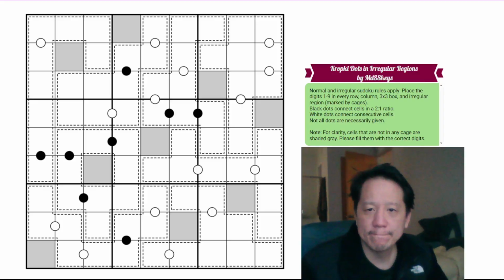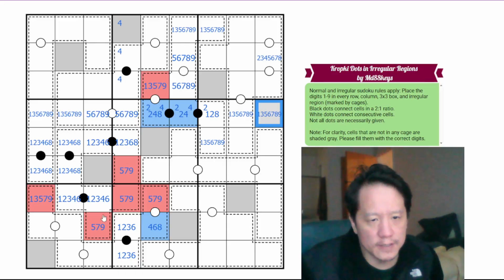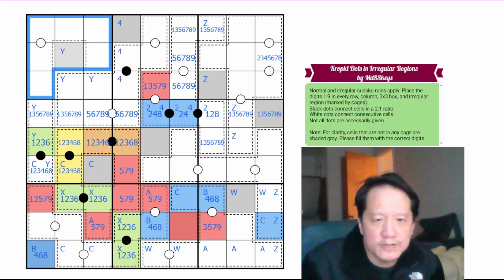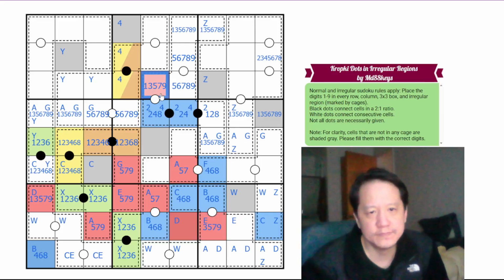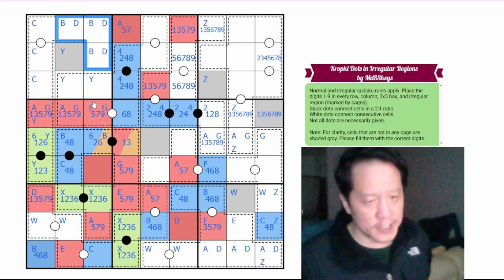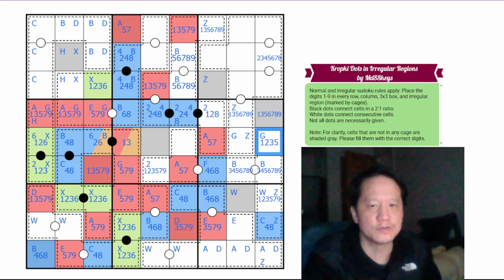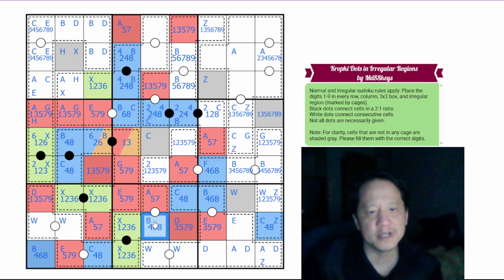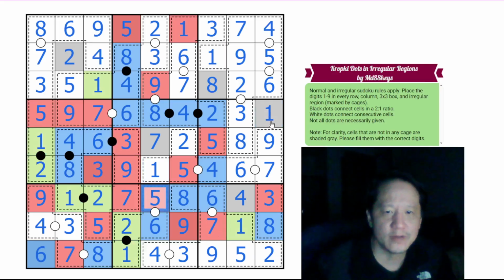Frank Puzzles About Kropki Dots in Irregular Regions | Hard Variant Sudoku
Play along with Kropki Dots in Irregular Regions by Md88keys